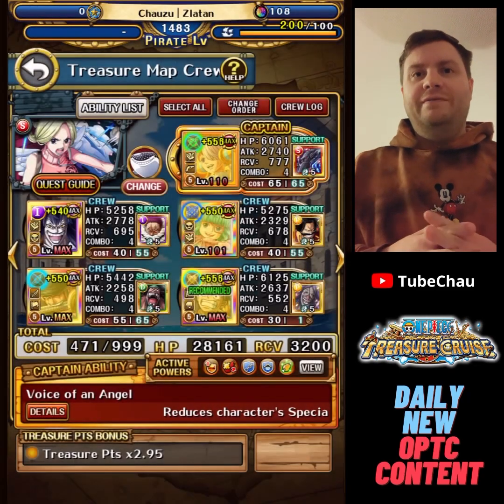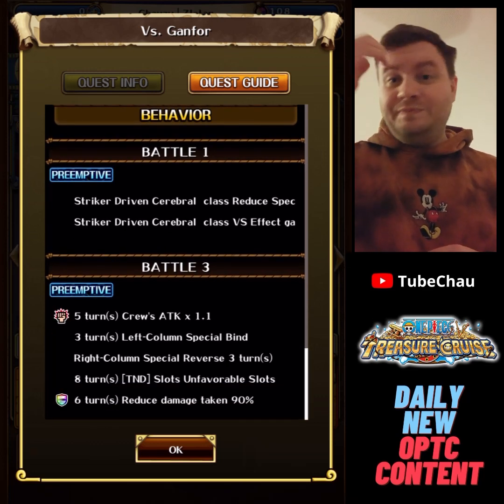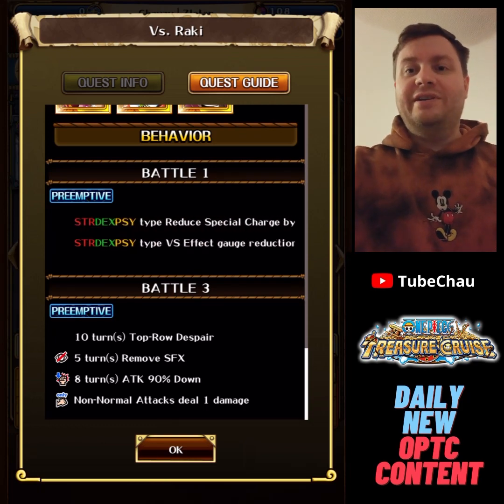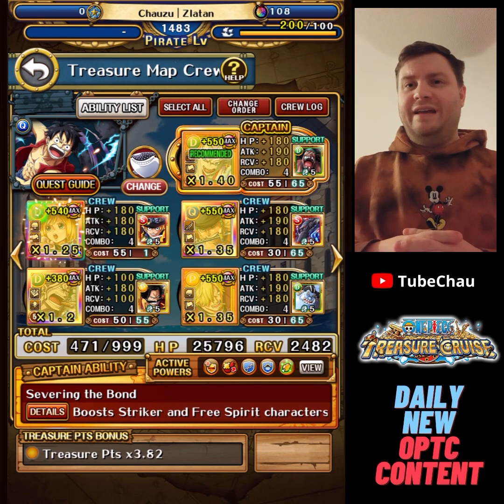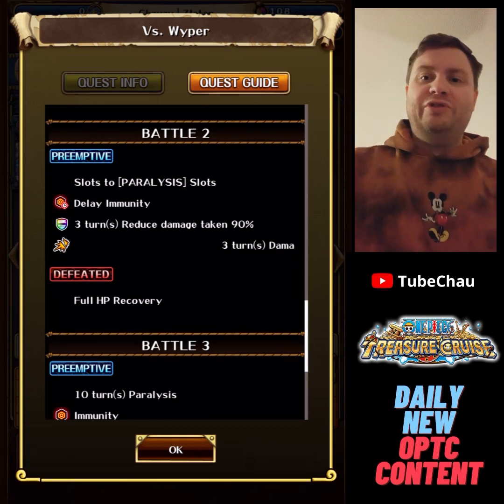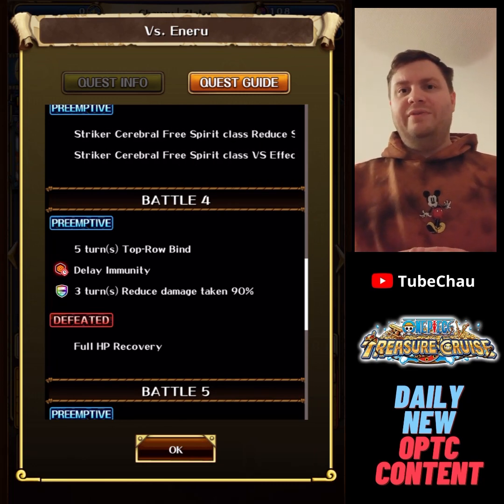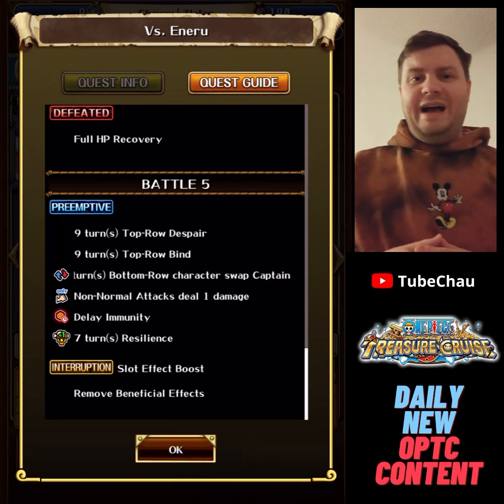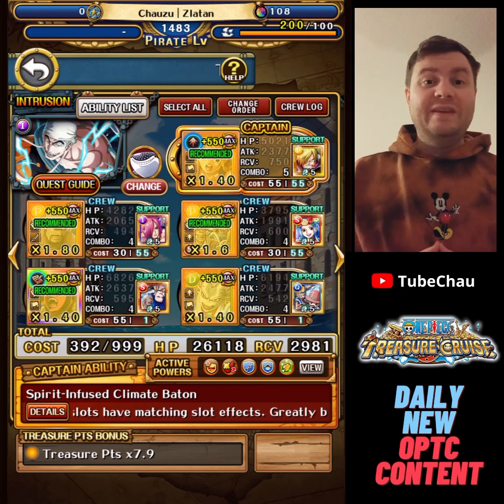I'm going for maximum POINTS and SPEED! Let's push the limits for the new TM! OPTC Treasure Map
Pretty happy with these teams :)

- Oden speedrun vs GC 15
- King and Queen vs Doffy 2
- Roger and Oden vs Revo 2
- vs Ace + Sabo/Ace vs Kid Forest
- v2 Kid vs Hawkins Forest